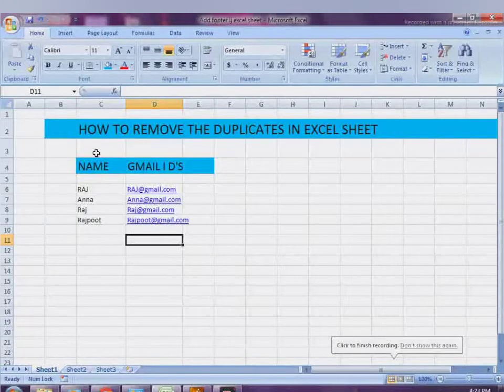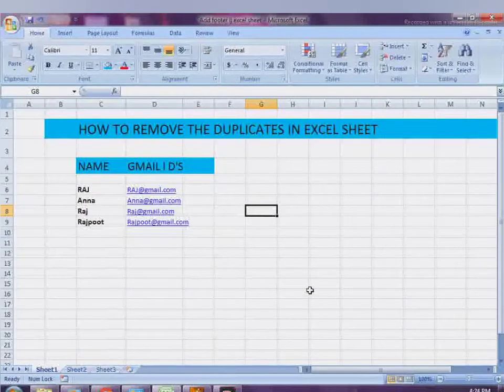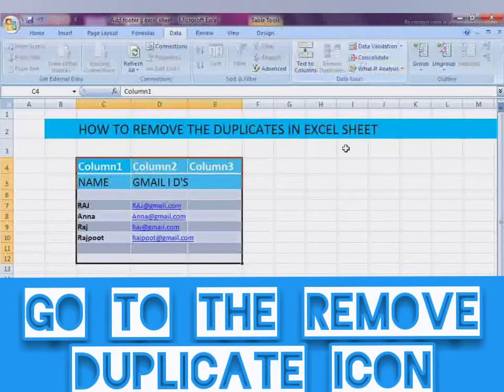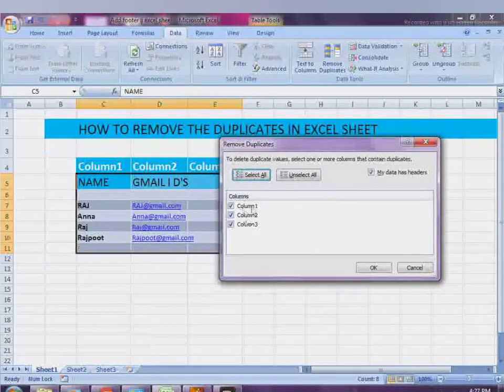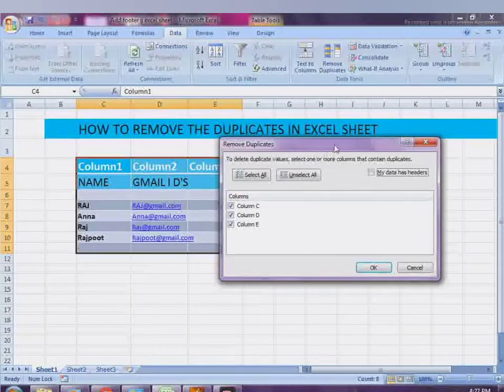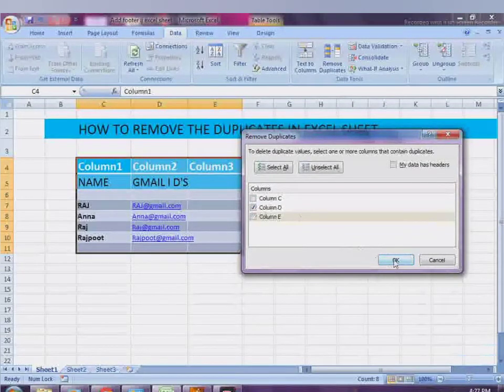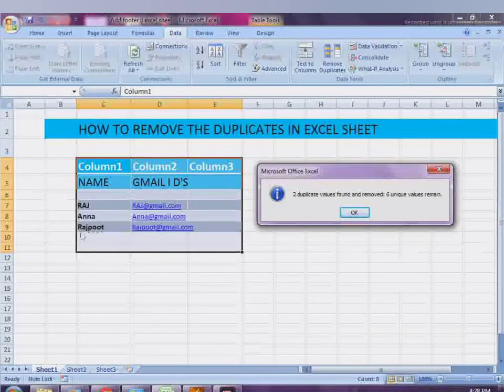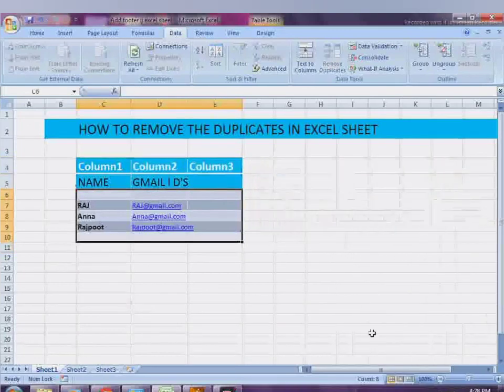How to remove duplicate in Excel sheet / workbook.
You will  Learn to remove duplicates in Excel sheet or workbook.
1. How to remove duplicate in Exce

2. Excel short keys in English

3. Excel short keys in Urdu

4. Excel short keys in Hindi

5. Micro soft Excel basic short keys